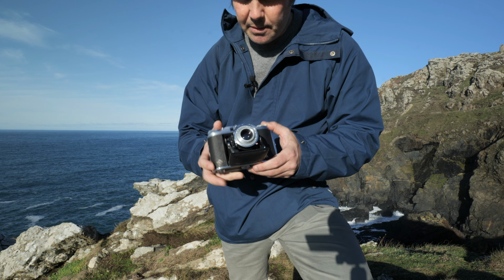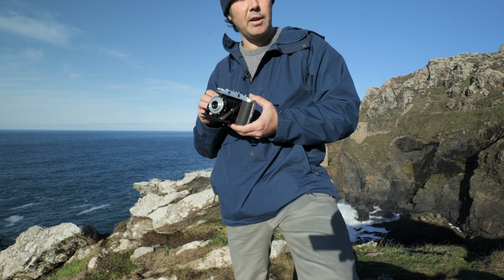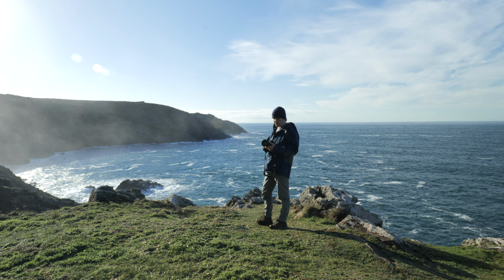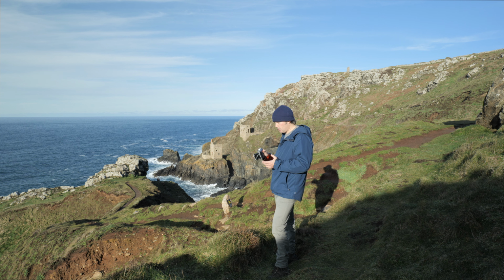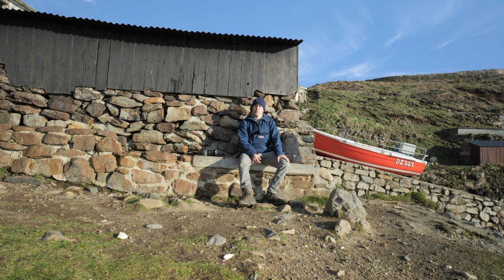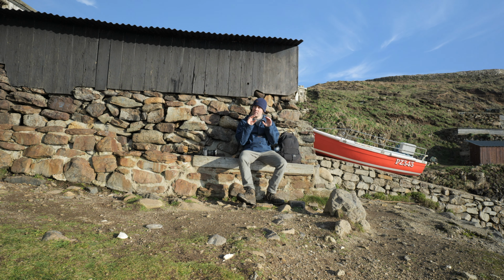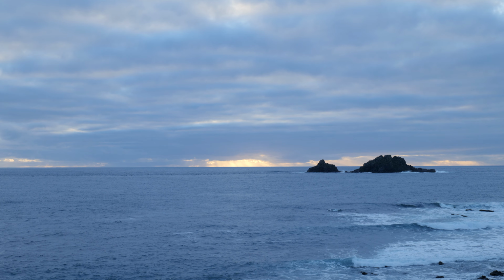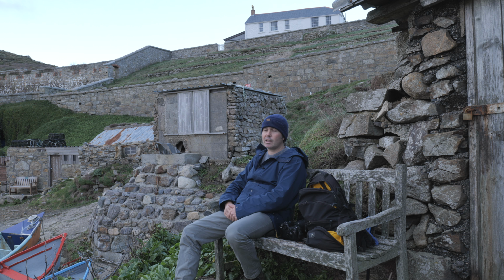A beautiful day of film photography in Cornwall.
A day out with two film cameras shooting Ilford Delta 400 and Rollei Retro 400s. A really beautiful day of photography on the Cornish coast.